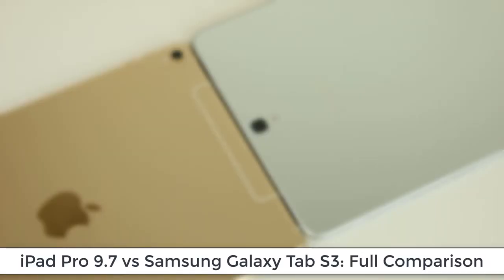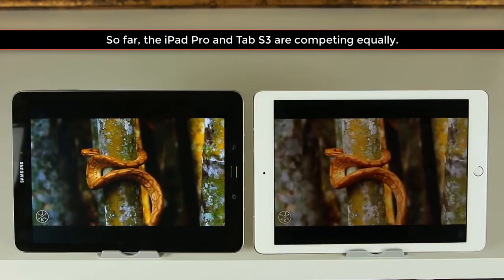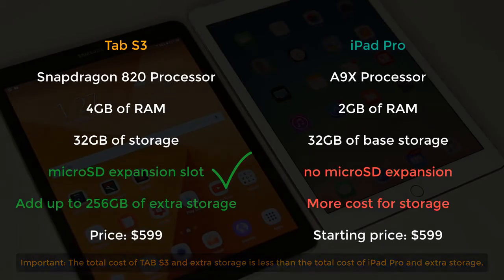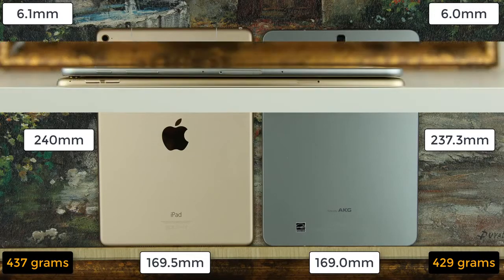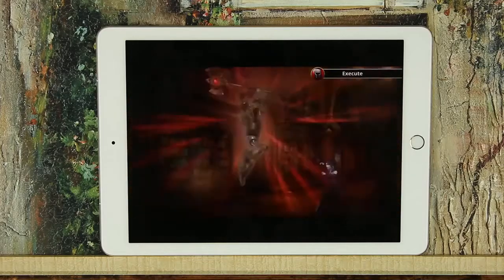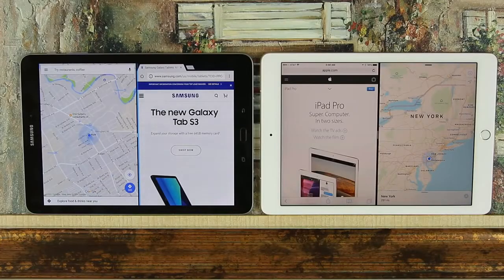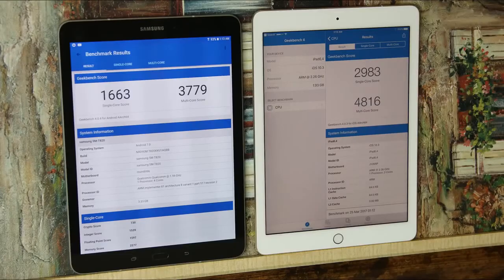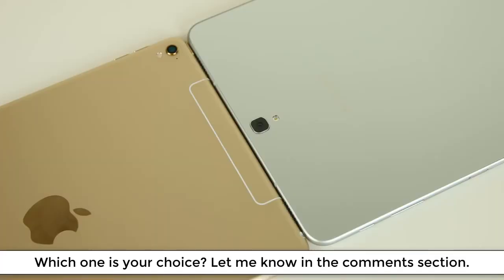Samsung Tab S3 vs ipad Pro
The Samsung Galaxy Tab S3 was unveiled at MWC 2017 on February 26, 2017. It features a 9.7" 2,048 x 1,536 Super AMOLED display which supports HDR video. The Tab S3 comes with a Qualcomm Snapdragon 820 processor, 4GB of RAM, 32GB of onboard storage and a 6000mAh battery. It also comes with a new and improved S Pen. A first for the Tab S range of tablets.
The Galaxy Tab S3 is the first device from Samsung to run Android Nougat out of the box. For the first time since the Galaxy Tab 2, all the languages that were previously absent from other regions will be available.

The iPad Pro is a line of tablet computers designed, developed, and marketed by Apple Inc., that runs the iOS mobile operating system. It is currently available in two screen sizes, 10.5-inch and 12.9-inch, each with three options for internal storage capacities: 64, 256 or 512 GB; the 512 GB configuration making the iPad Pro the first iOS device to offer that storage size.